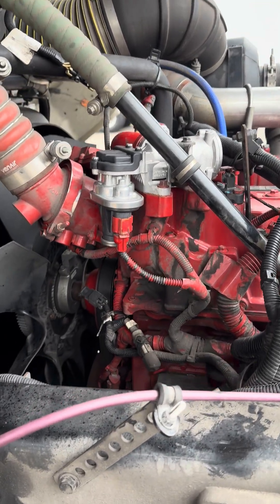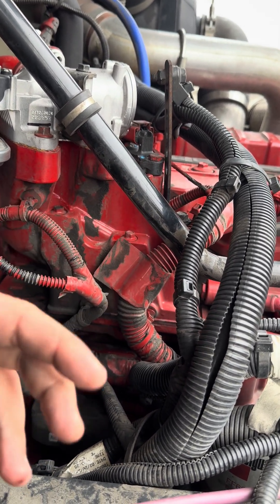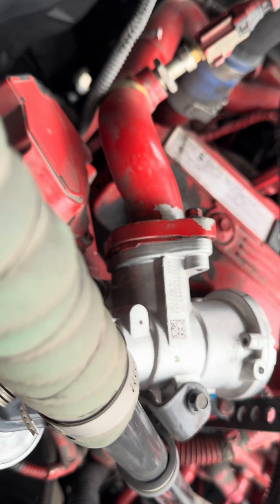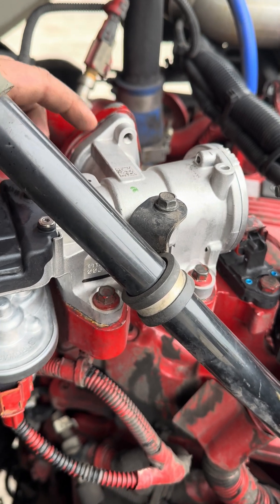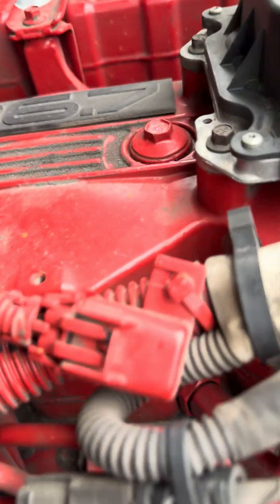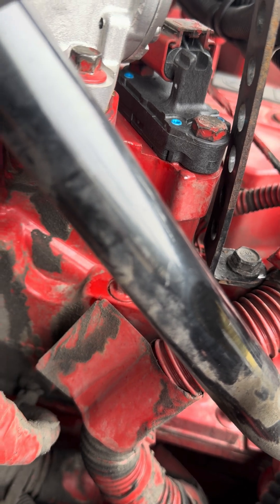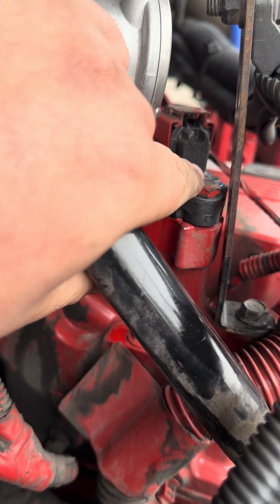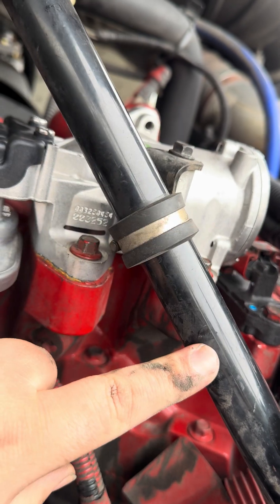Cummins B6.7 Class 8 EGR Valve and Differential Pressure Sensor